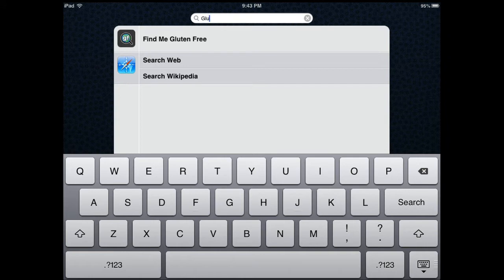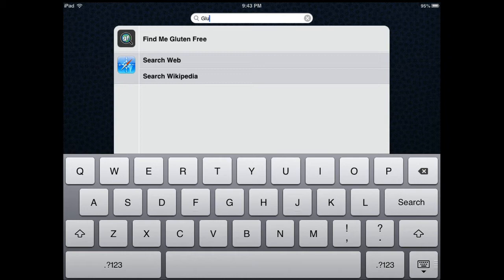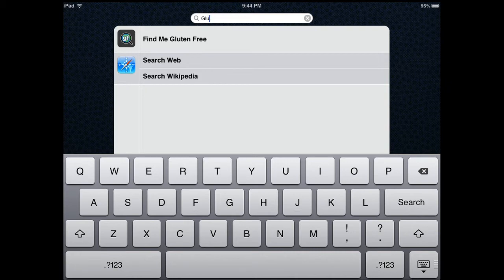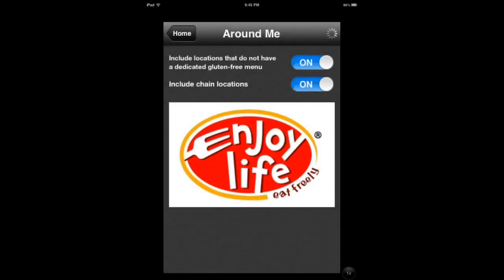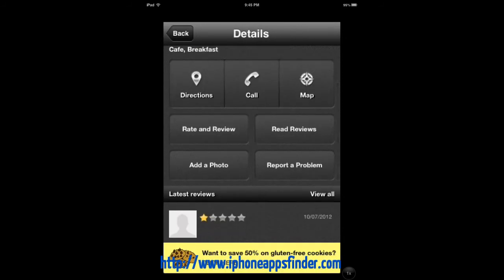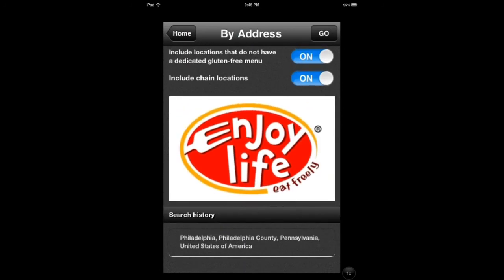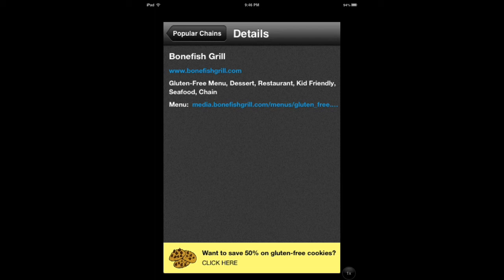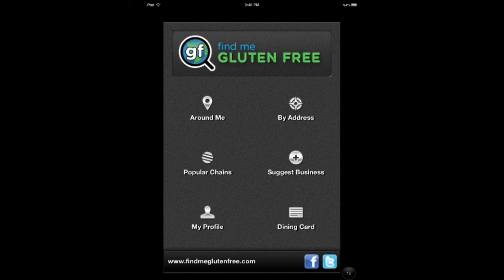Find Me Gluten Free for iPhone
Find me Gluten Free is an iPhone application that shows you how to find gluten free diet foods all around your current location.